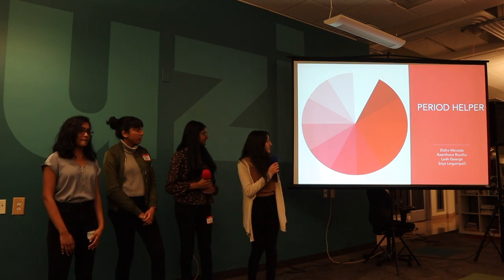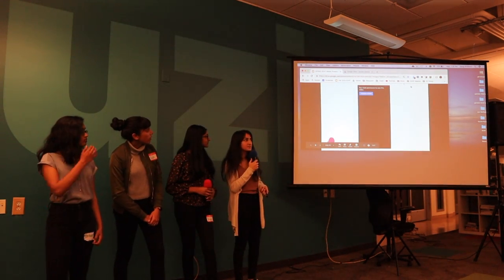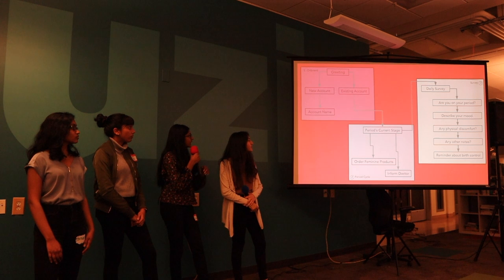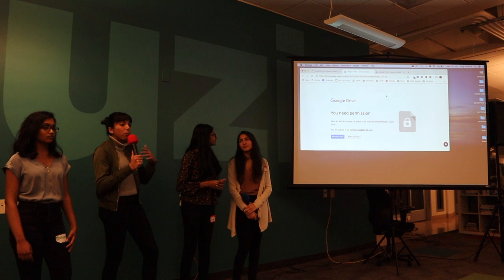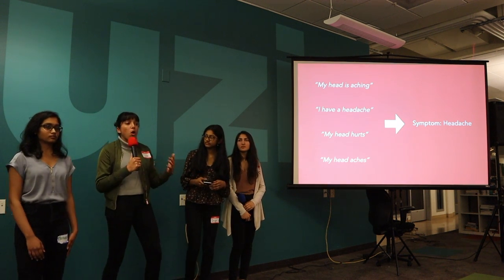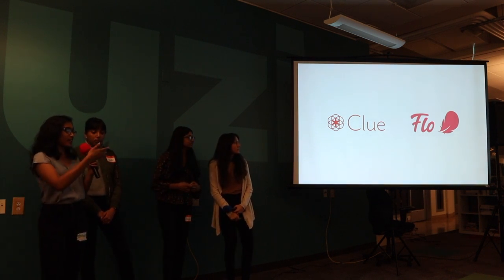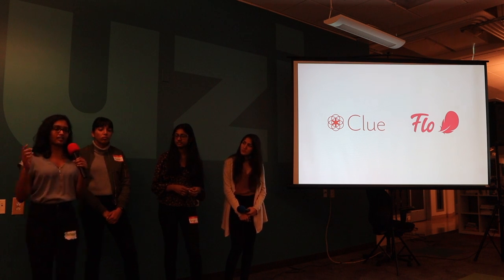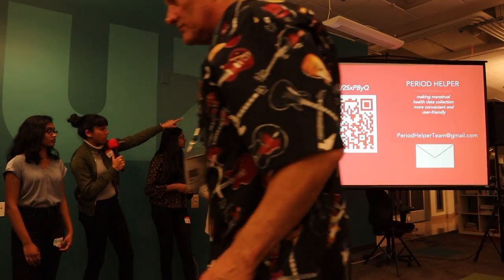Period Helper at The Santa Cruz New Tech Meetup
Period Helper: The first place winners for Amazon's Alexa Challenge. Period Helper is an Alexa Skill that helps users complete their daily surveys in cycle prediction apps like Flo and Clue. .